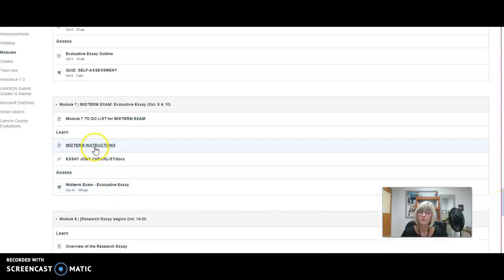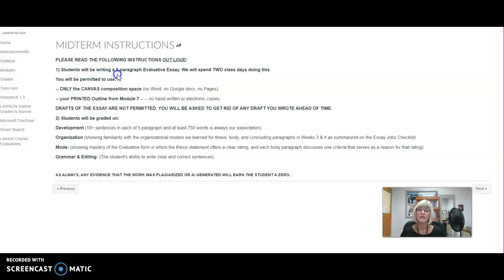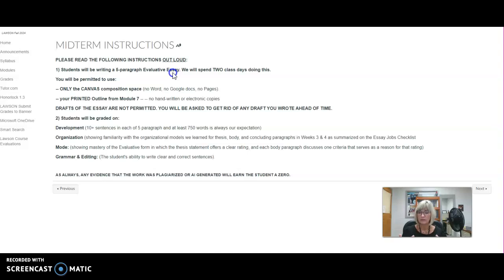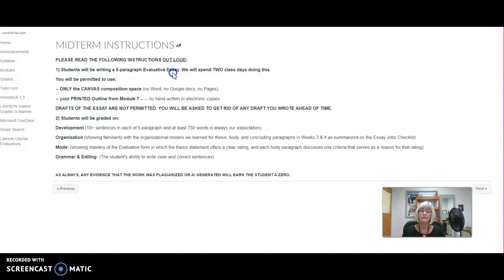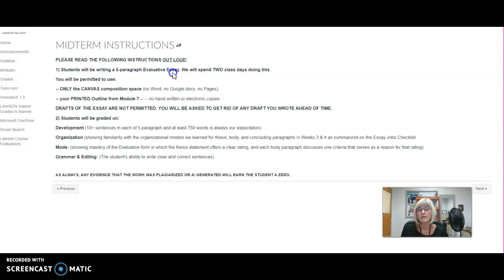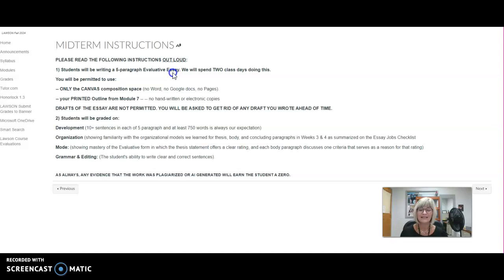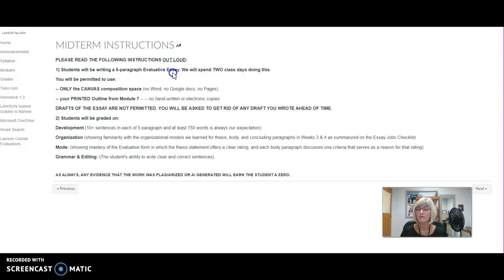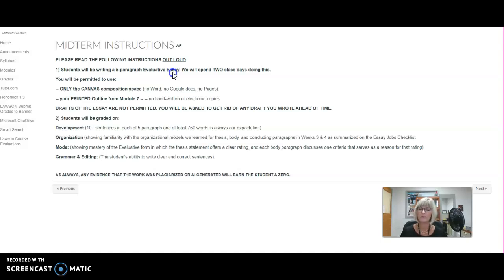ENG 101- MIdterm Essay exam instructions Duncan